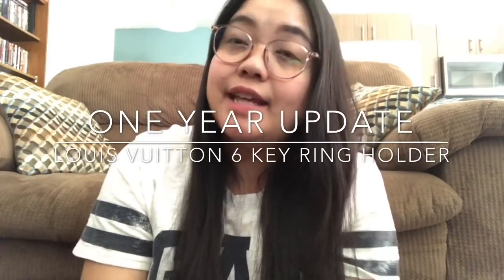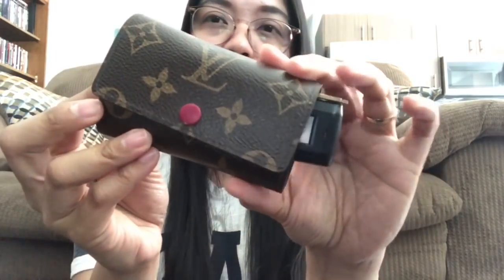LOUIS VUITTON 6 KEY RING HOLDER | 1 YEAR UPDATE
I'm Nancy 100% Filipina, now lives here in Canada with my other half Jean-Paul, he is French-Canadian. We have two kids, Lauren 10yrs old and  Deric 4 yrs old! Just sharing variety of videos about our family, travels, vlogs, kiddie things, mommy stuff, married life, thrifting adventures, shopping hauls, life events/occasions and more!

WATCH OUR.

$4.95 a pair for new customers at
(frame+ standard lens, Limited Quota)

Camera I'm using:
Sit-down Videos: Canon EOS 60D
Vlogging: iPhone 8 or Panasonix Lumix